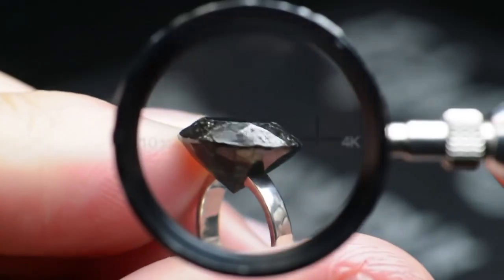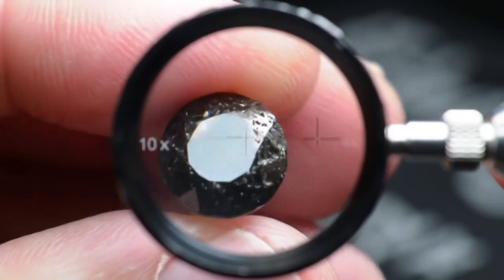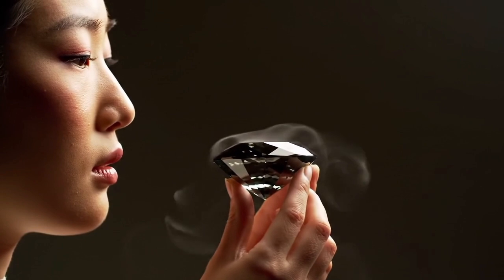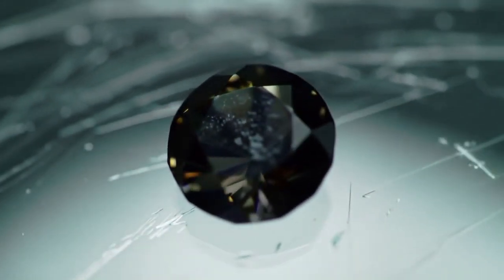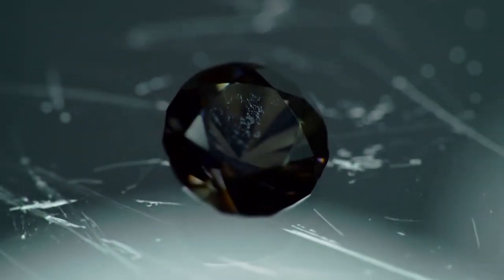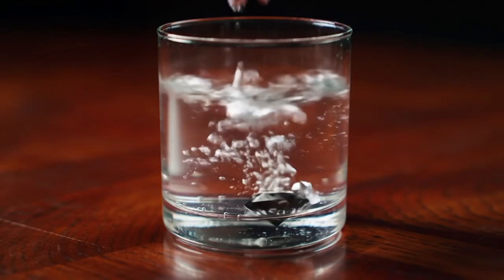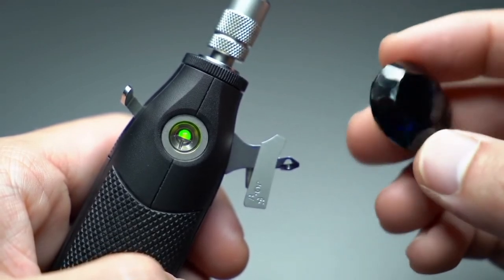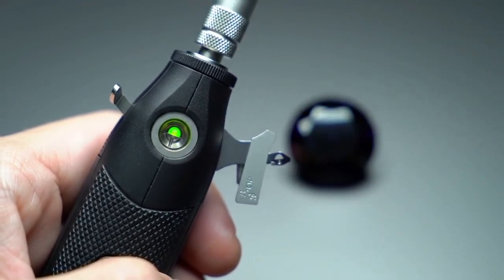how to identify carbonado black diamond at home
black diamond
diamonds